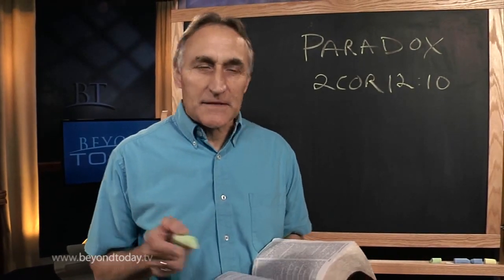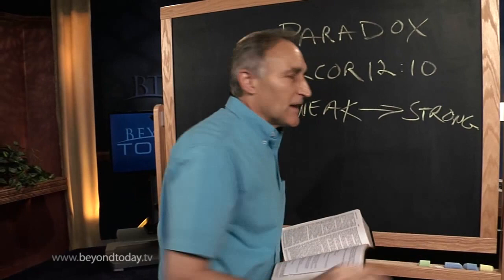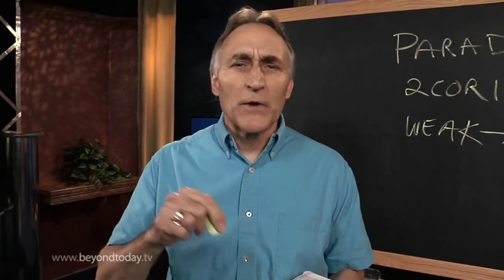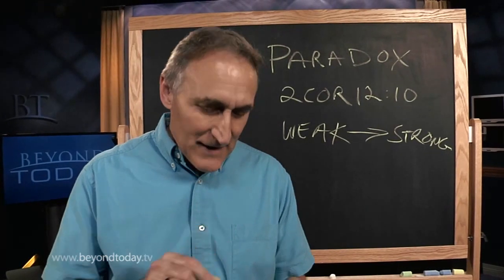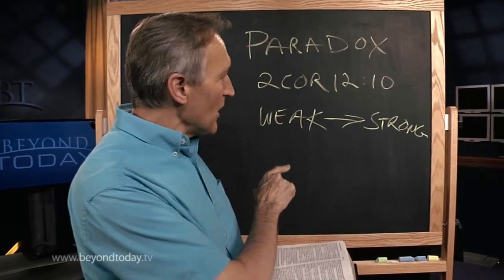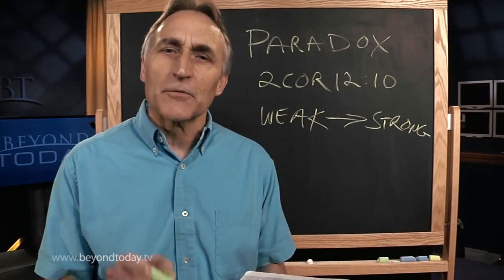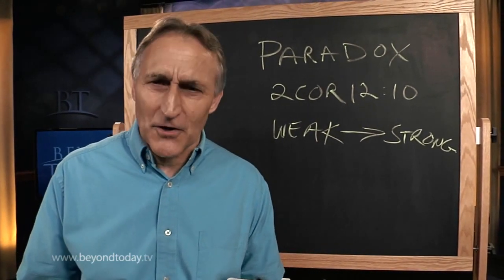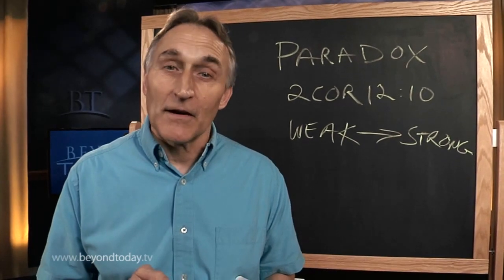BT Daily: The Weak vs Strong Paradox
July 8, 2013 - What does it mean to be strong even though we have weakness?